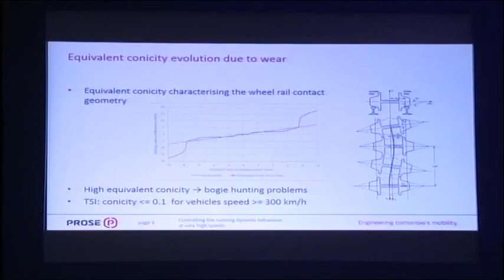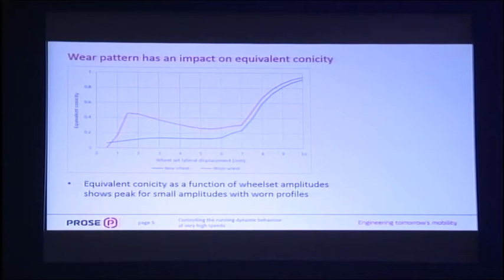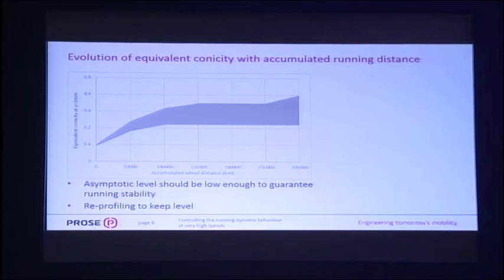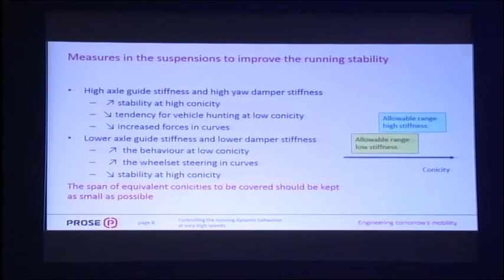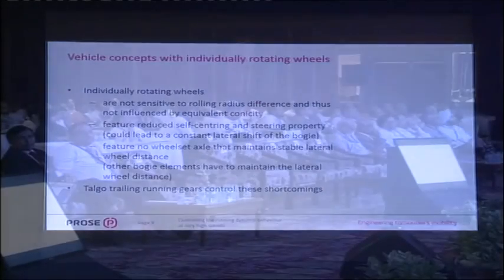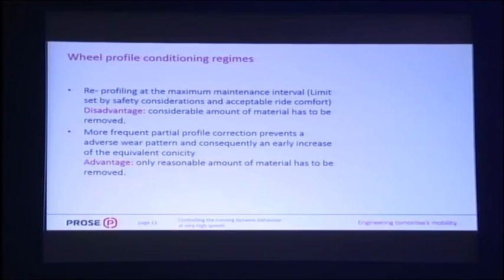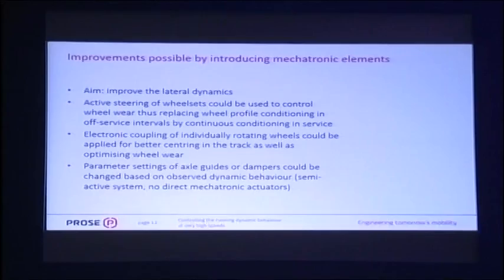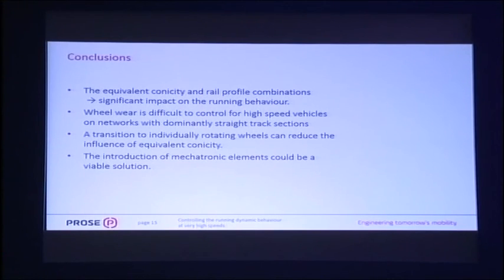International Conference on Technology for Ultra High Speed Rolling Stock - Speaker - Christoph Gyr